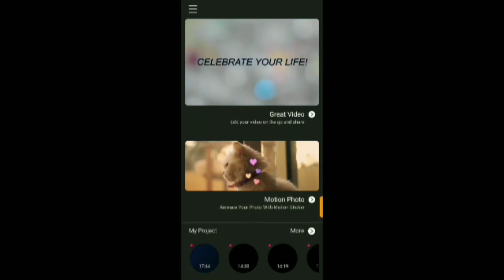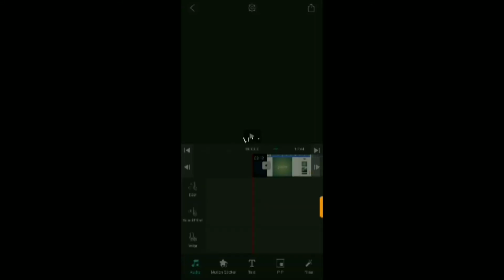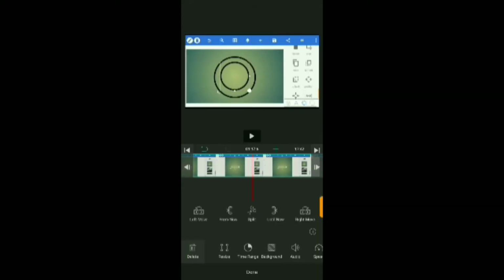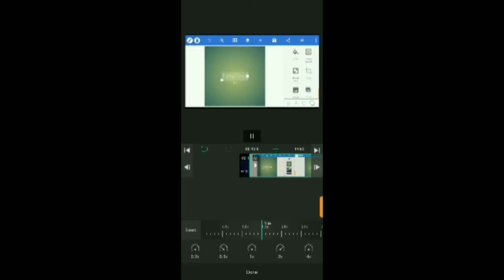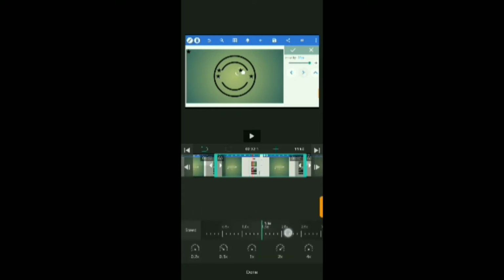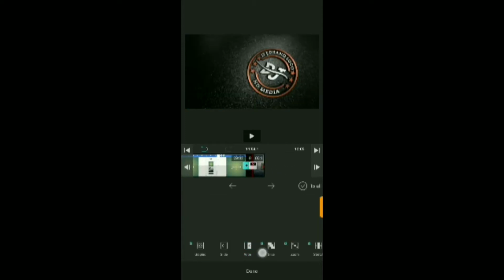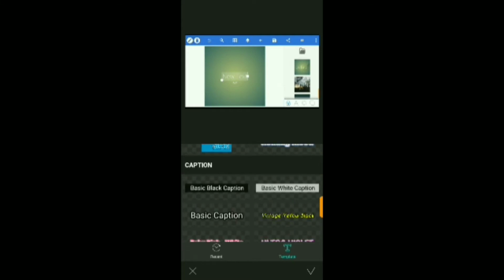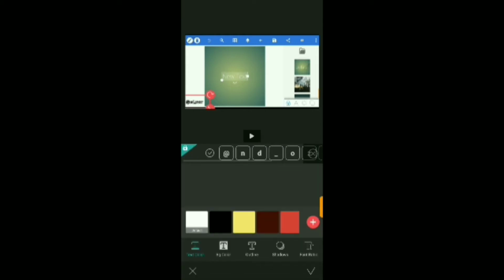VLLO Editing: Editing My YouTube Video in VLLO (Part 1)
VLLO editing
In this video you'll learn how to edit a video for YouTube using VLLO app. VLLO is a video editor for Android and iPhone devices that let's you edit on the go, and offers some really cool features. This is one out of my VLLO editing tutorial series on my channel.

I covered another tutorial on VLLO Editing in my previous tutorial, I'll put a link to it on screen and below this post.

If you love the work we are doing and would like to support us.